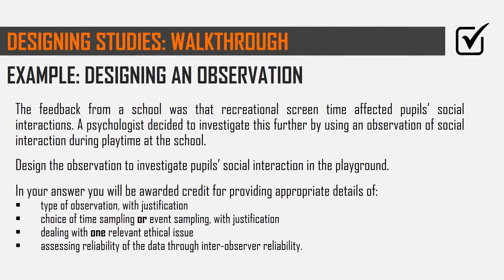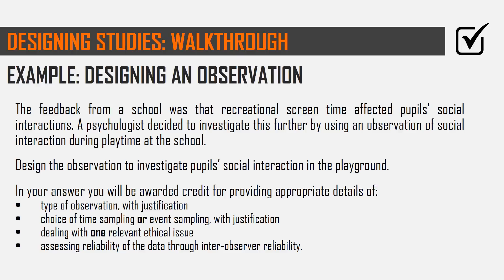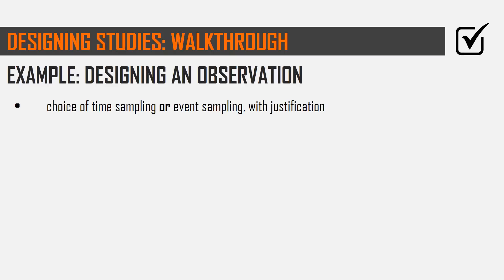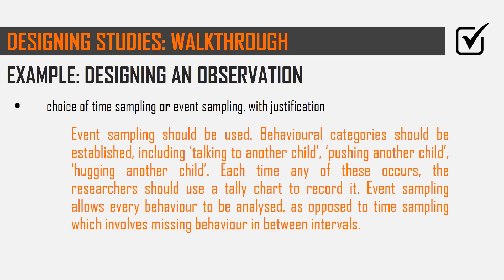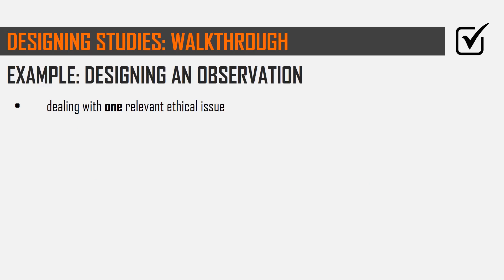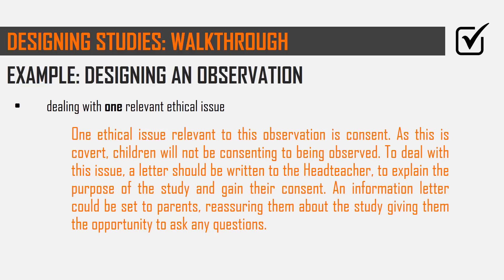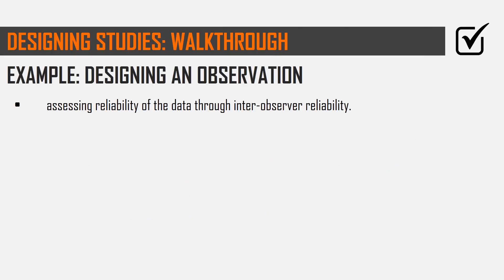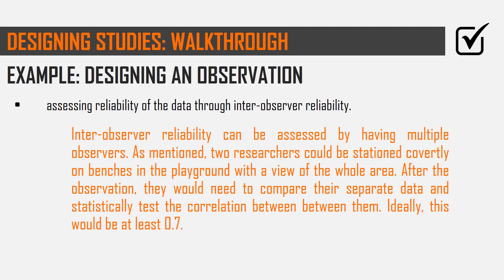Designing Studies Walkthrough: AQA A-Level Psychology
This video discusses how to tackle a design a study question in research methods, and goes through an observation example.

Psychology Paper 1&2 Wordsearch Revision Book: